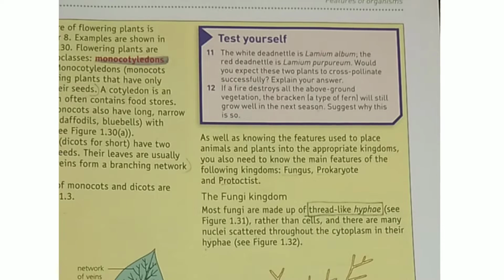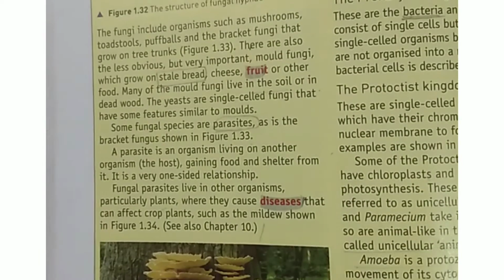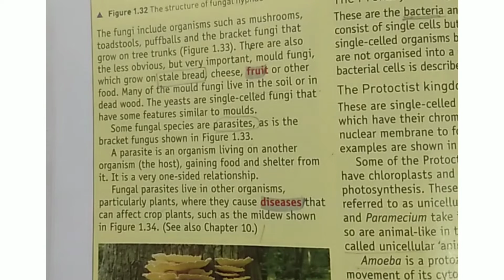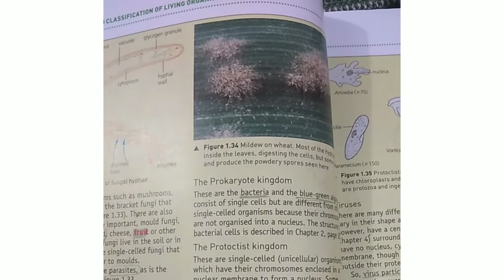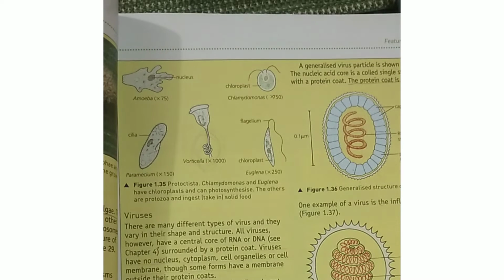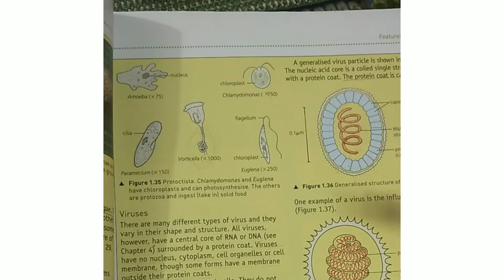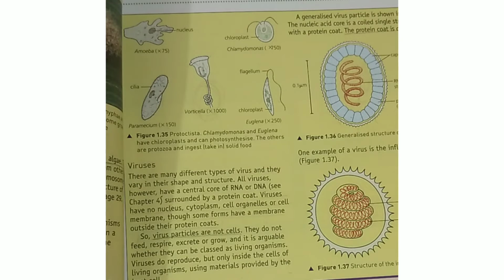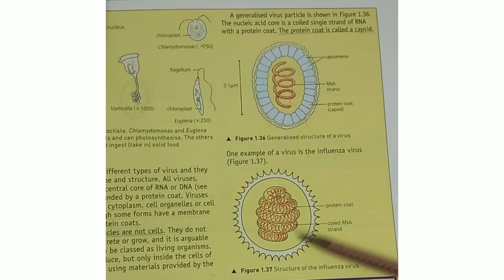kingdom fungi,prokaryote,protoctist and Viruses| biology |5090